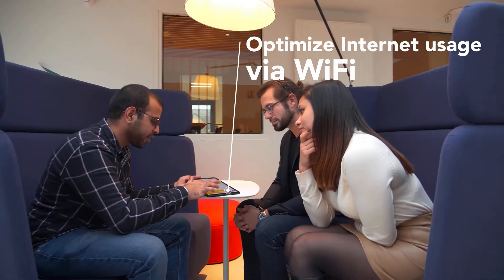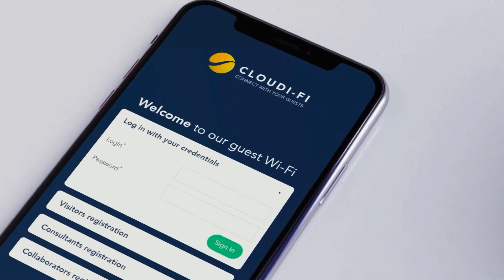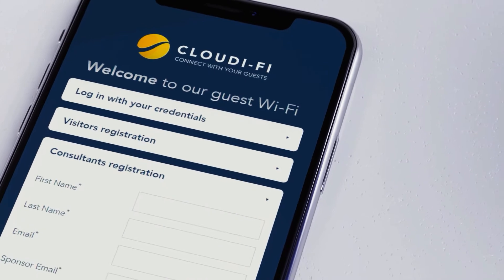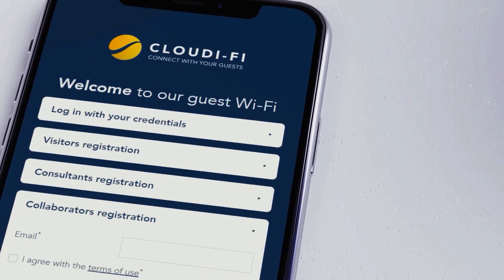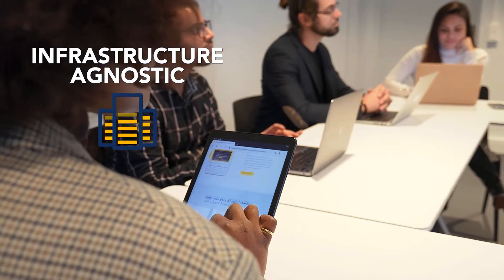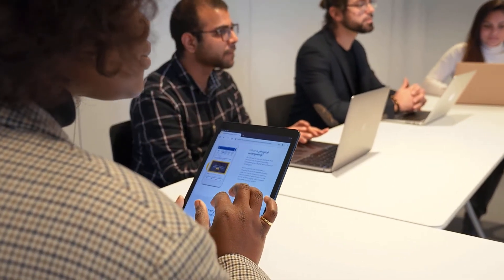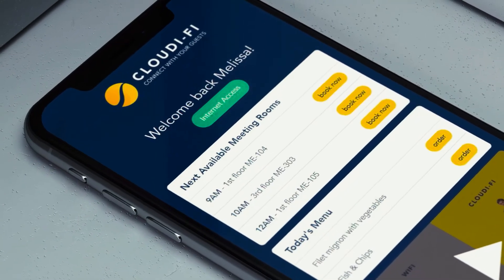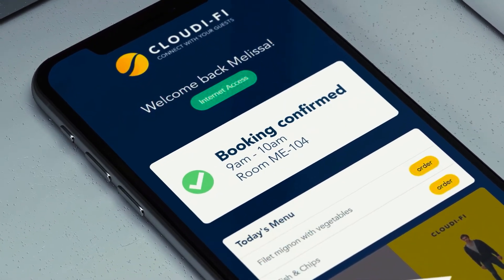Cloudi-Fi Feature: What does Cloudi-Fi cloud-based captive portal offer?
Cloudi-Fi provides a unique 100% cloud-based captive portal solution.
Cloudi-Fi  captive portal meets the needs of all types of users (employees, visitors, consultants) and devices (IoT, BYOD ...)

Customers using our wifi captive portal include: Chanel, Axa, Engie, TotalEnergies, Vinci, Silverstone, and many leading global luxury retail brands.

- 100% cloud-based
- Compliant WiFi captive portal anywhere
- Fully brandable and responsive
- World first cloud-based DHCP
- Scalable
- Secure ZTNA captive portal
- Easy integration with major CRM, including Salesforce
- Phygital Loyalty Program
- Ad-exchange integration

Cloudi-Fi cloud-based Captive portal is straightforward to integrate and scale with all major infrastructure providers.